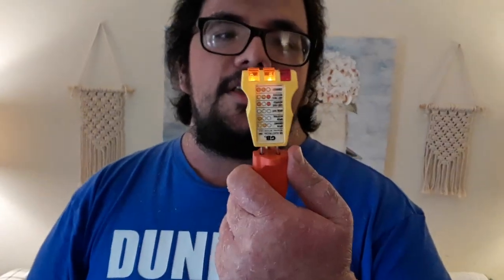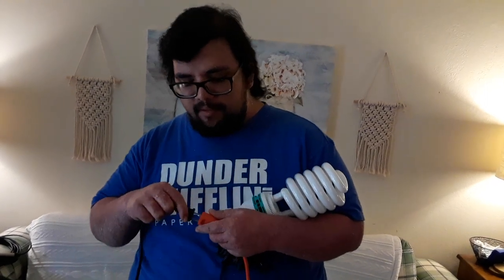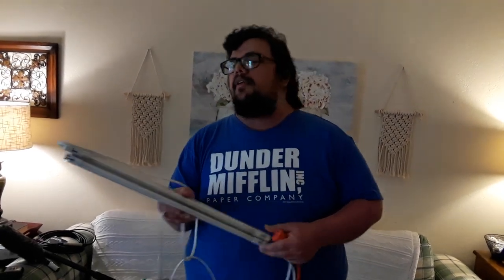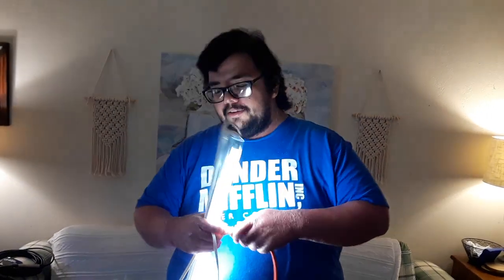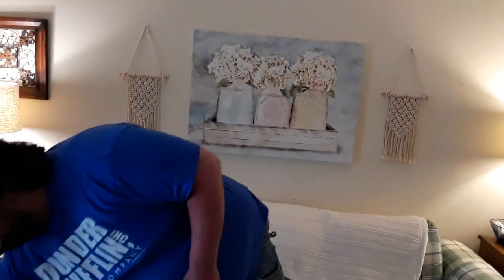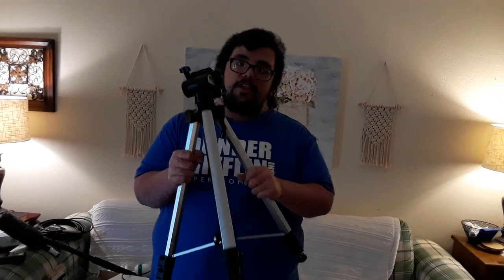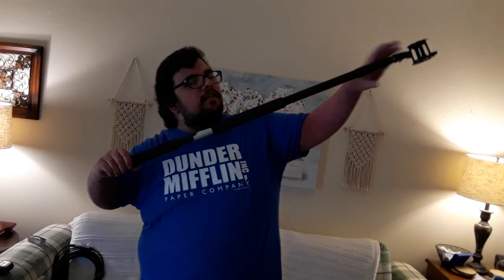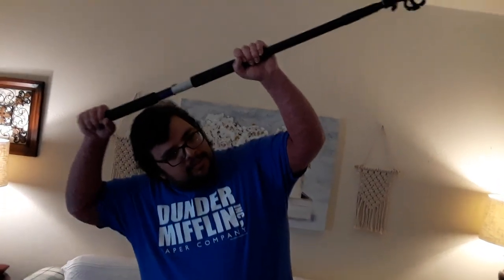Summary of Basic Film Equipment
David explains some basic film equipment used on sets along with some film terms.

ATTENTION: Video filmed on Samsung phone.